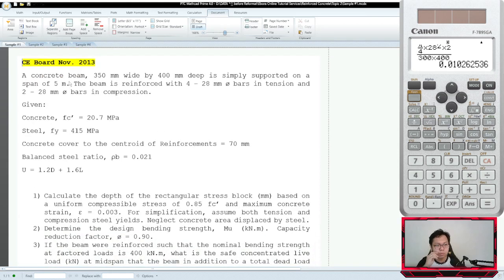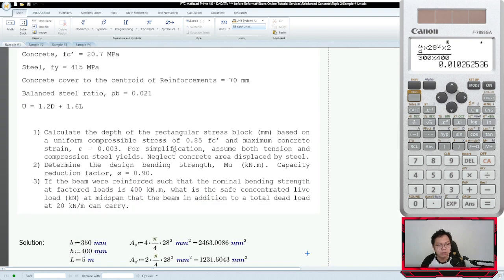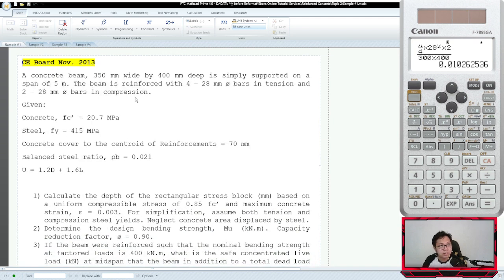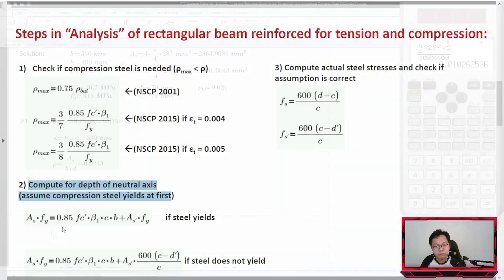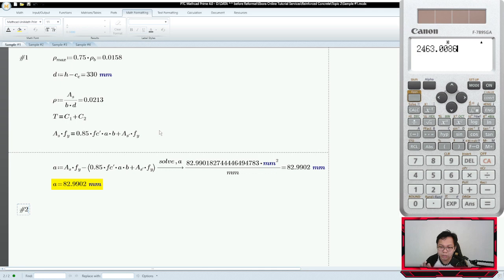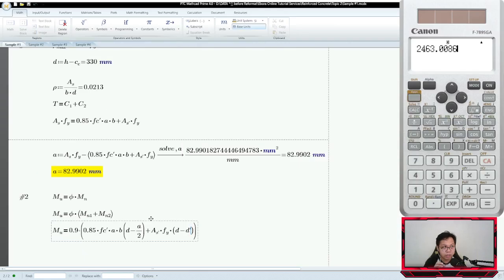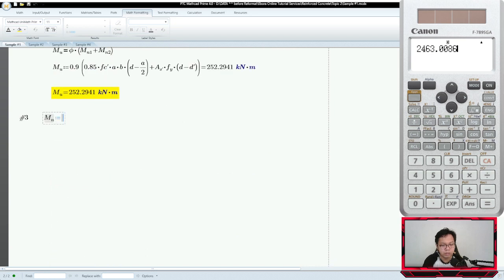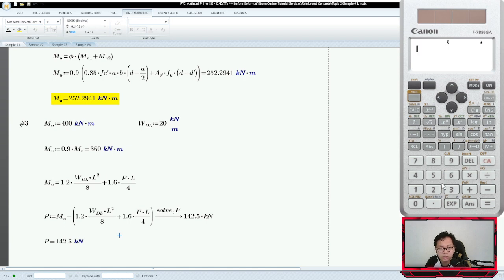CE Board Nov 2013 - Doubly Reinforced Beam (compression steel yields)